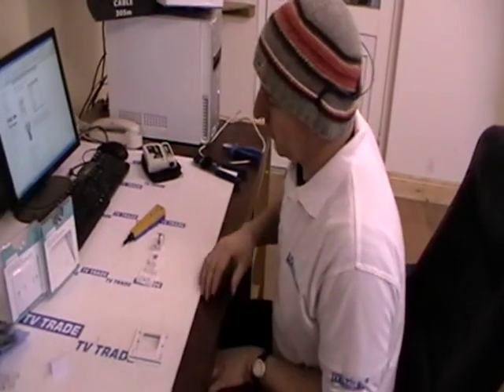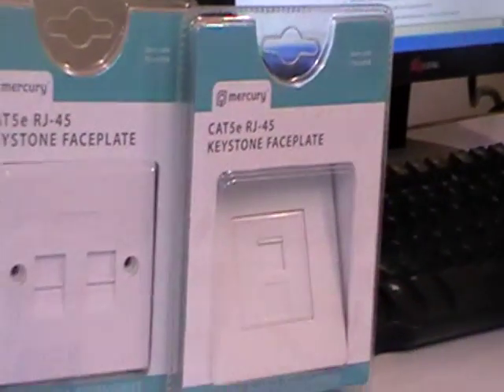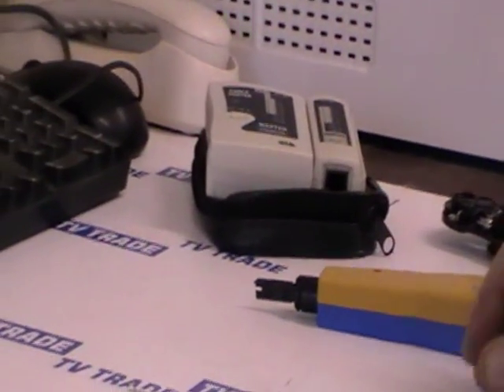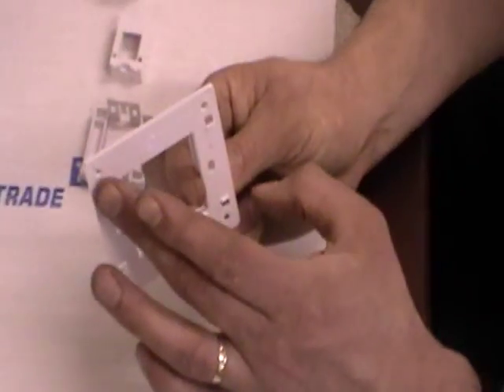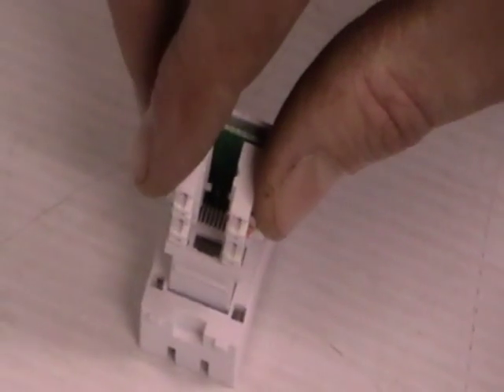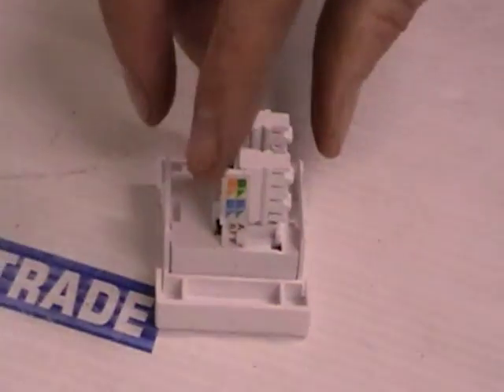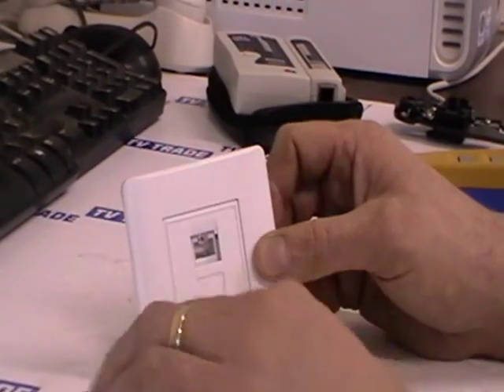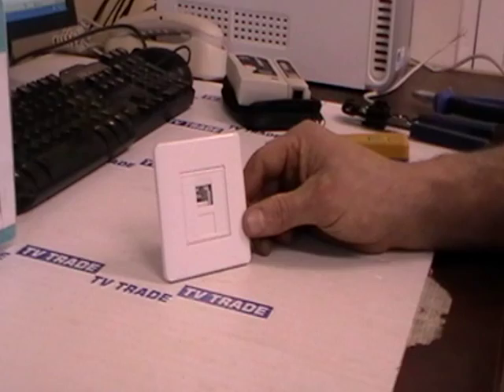How to Assemble a Cat5 Keystone Wall Plate